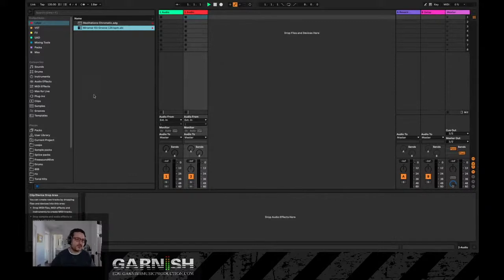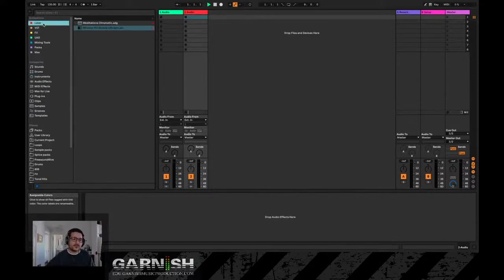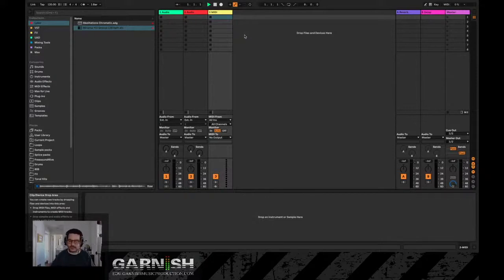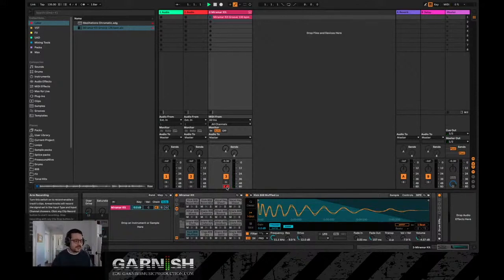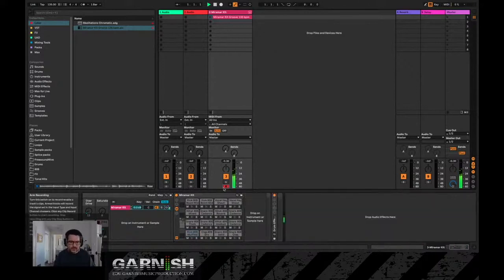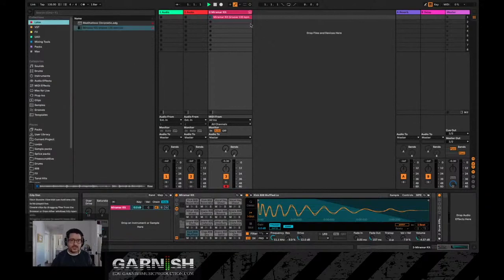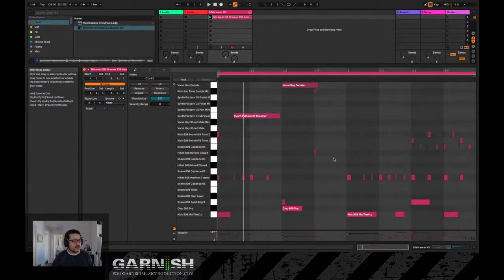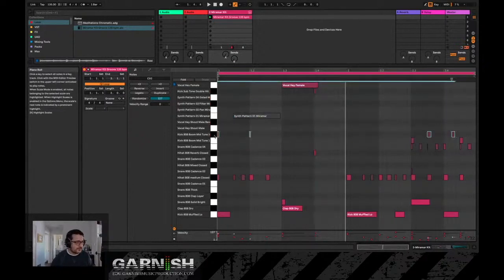Audio to MIDI Tracks In Ableton Live | Garnish Tutorial